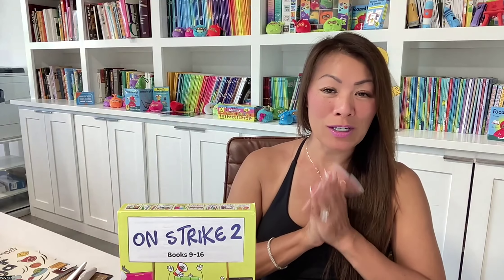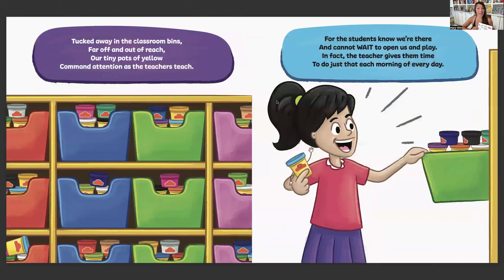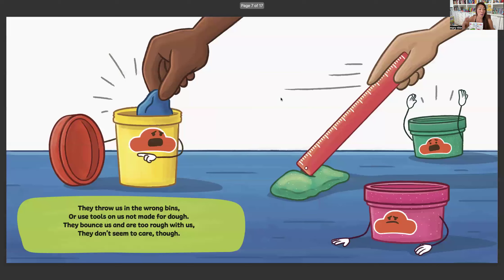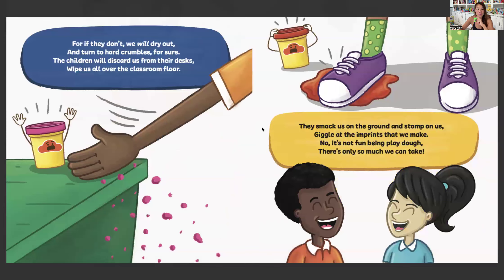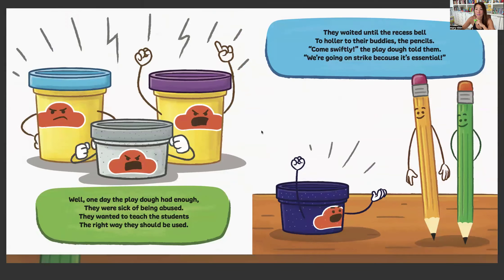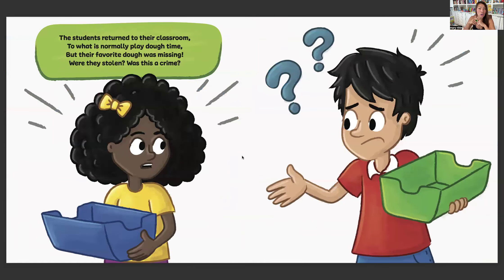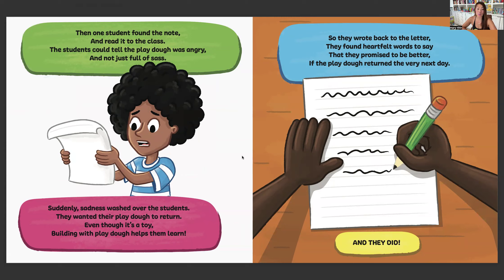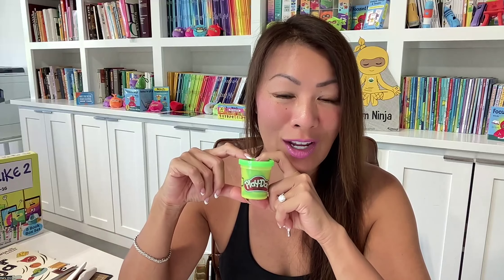Play Dough On Strike Storytime Reading with Mary Nhin